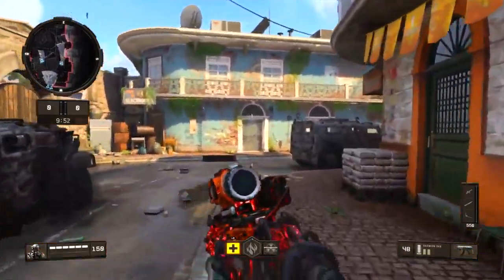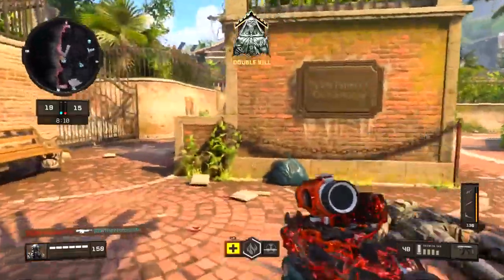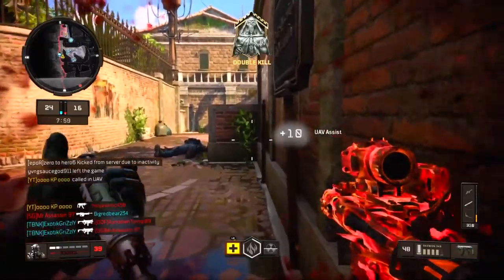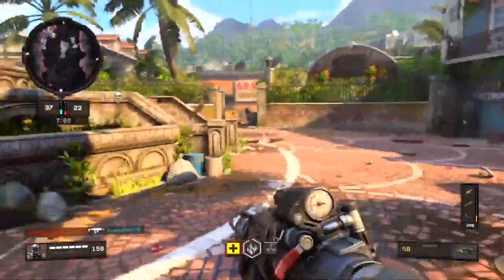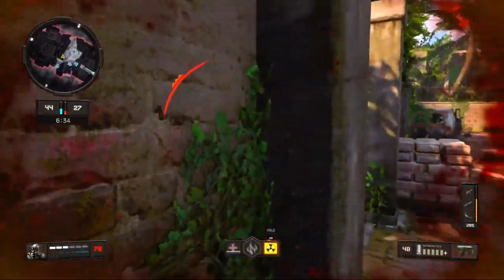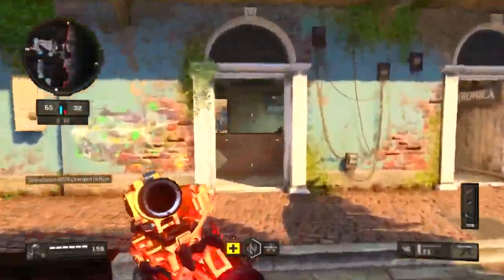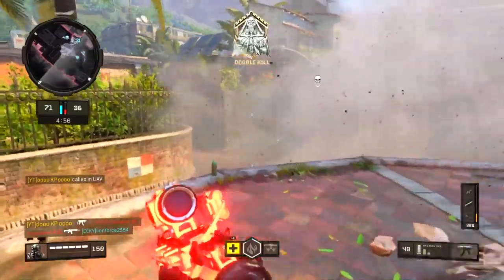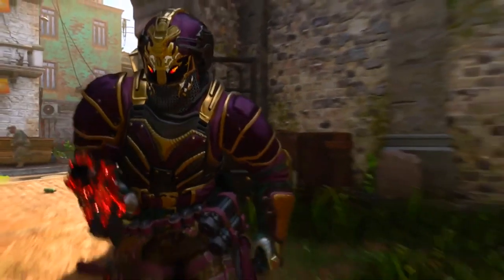Daemon With The Scope [ Solo Stomp #15 ]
▼Video Info▼
The Daemon is too powerful with a quick TTK, in addition with the combat scope it is a deadly force to be reckoned with.

♦Don't forget to leave a like for me, as it does truly help me out! :D

♦Thanks so much for checking out another video! Every day there's a new video to check out!